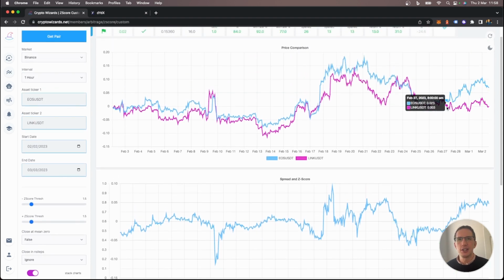Going Short on EOS and Long on LINK with new Strategy Test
Decided to share some behind the scenes testing of a trading strategy where am shorting the pair of EOSUSDT and LINKUSDT over a longer period and trading manually. Nothing too exciting, only for those who enjoy statistical arbitrage as much as I do.